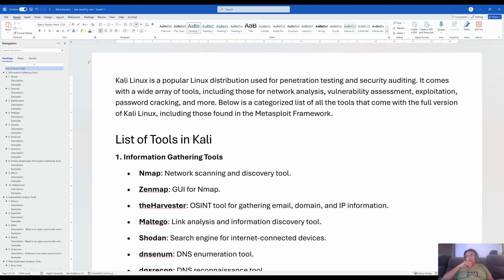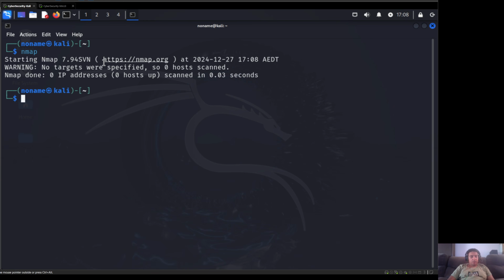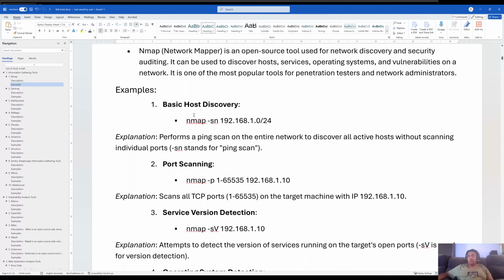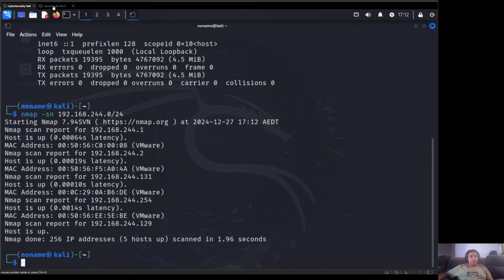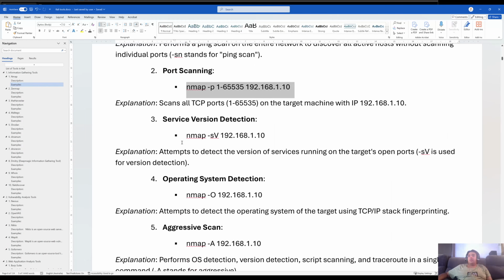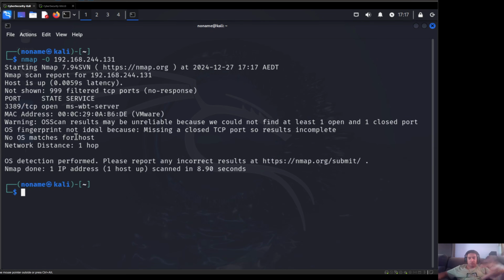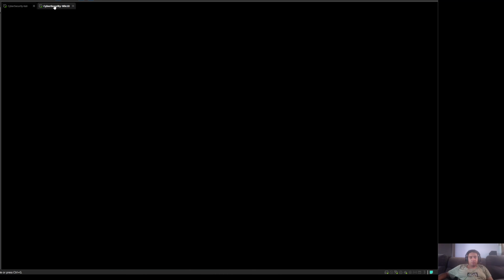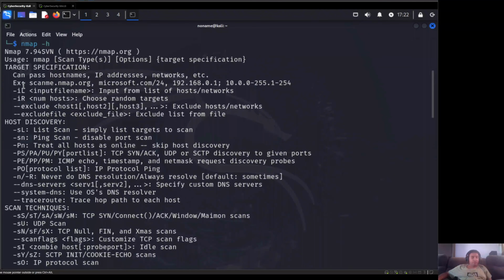nmap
🌐 Master Network Scanning with Nmap | Kali Linux Tutorial 🔥

Welcome to our in-depth guide on Nmap—the ultimate tool for network scanning, port discovery, and vulnerability assessment in Kali Linux! 🚀

What You'll Learn:
✅ What is Nmap and how it works
✅ How to install and set up Nmap in Kali Linux
✅ How to perform basic and advanced scans
✅ Discovering open ports, services, and operating systems
✅ Using powerful Nmap scripts for vulnerability scanning
✅ Tips for evading firewalls and IDS during scans
✅ Real-world examples for ethical hacking and penetration testing

🔐 Why Nmap?
Nmap is essential for every cybersecurity professional. It helps you identify devices, detect open ports, and uncover vulnerabilities—giving you a clear understanding of any network environment.

💬 Got questions about Nmap? Drop them in the comments below!

Description:
Learn how to use nmap, the ultimate network scanning tool in Kali Linux. This tutorial covers basic to advanced scanning techniques, helping you identify open ports, services, and vulnerabilities.